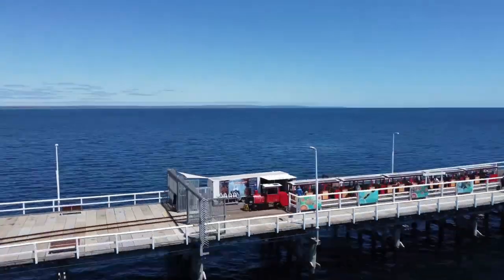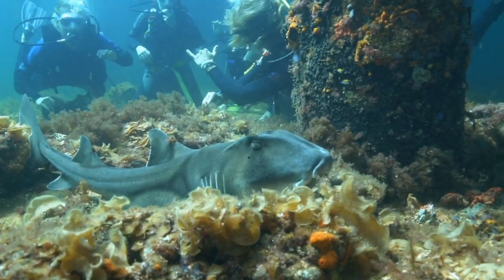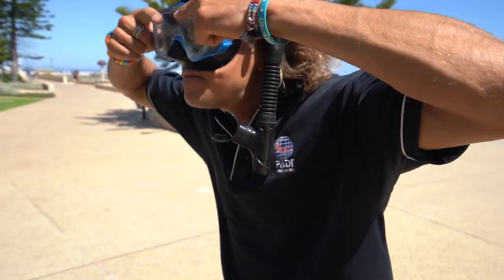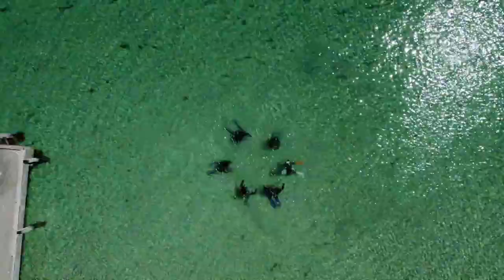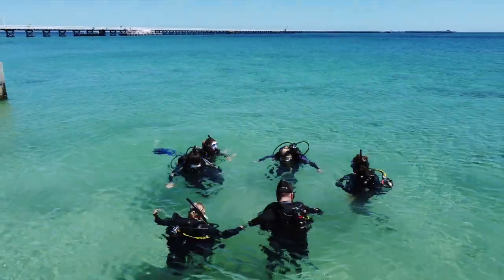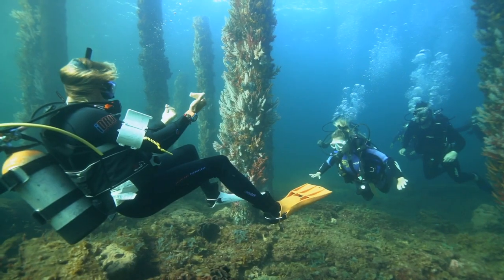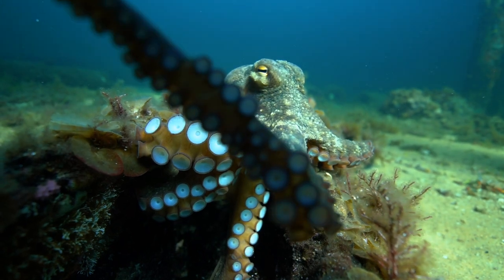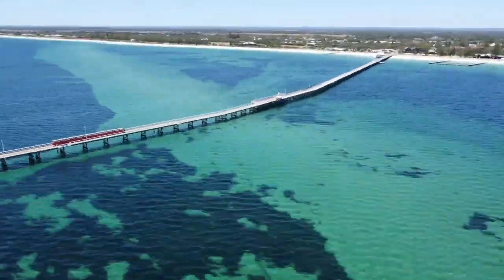PADI Open Water Diver Course | Dive Busselton Jetty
Become a fully qualified PADI Open Water Diver in just 3 days!

Book your dive course with Dive Busselton Jetty, diving from and under one of Australia’s best shore dives – the Busselton Jetty is visually stunning, easy to dive, and has over 240 species of sealife inhabiting it too!

Our very experienced, caring and fun dive professionals will talk you through what you need to know, gear you up so you know how to do what when, and take you down under the waves to experience the wonder of our oceans for yourself! Safely, easily and enjoyably.

Filmed and Produced by Jordan Walden